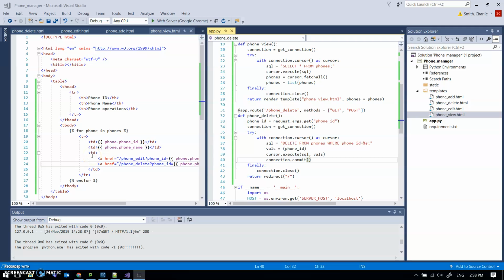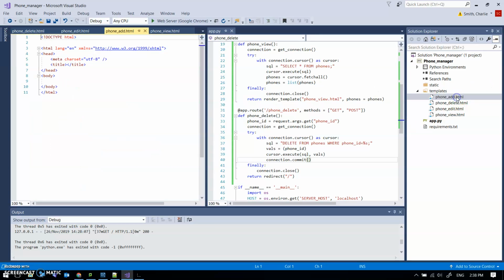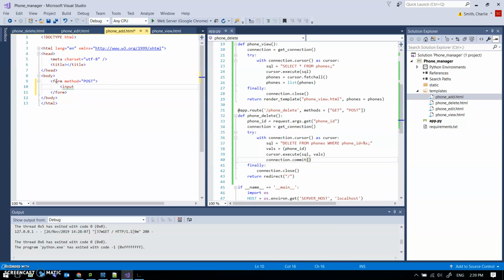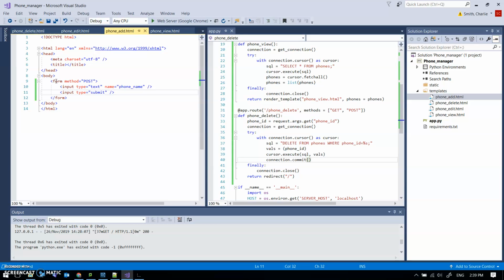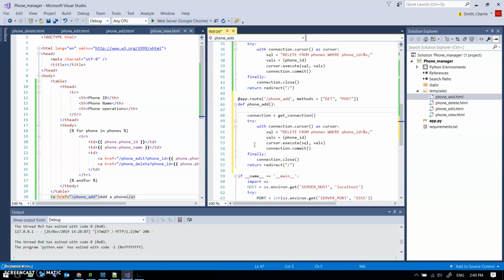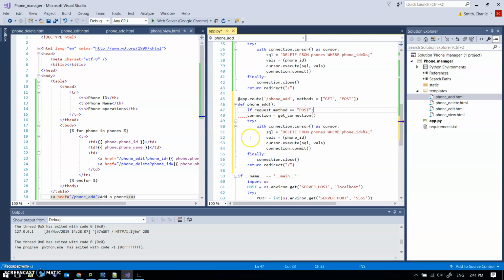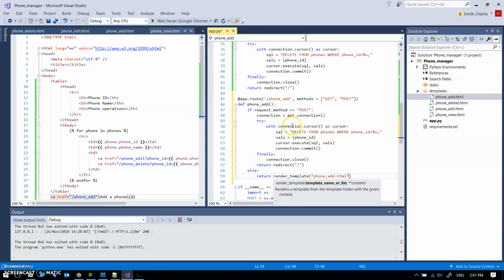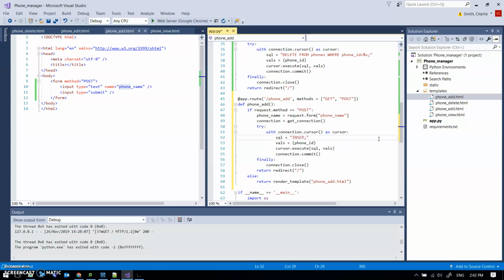Flask Simplest CRUD - video 3